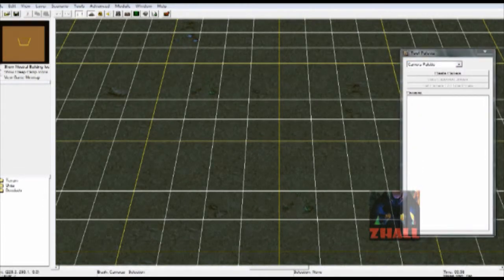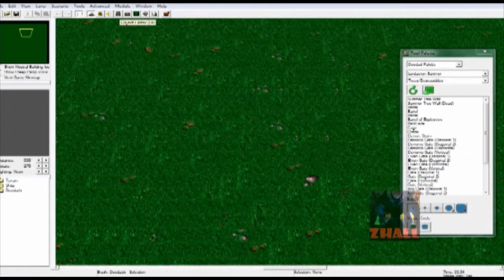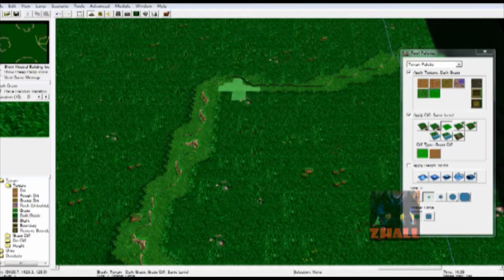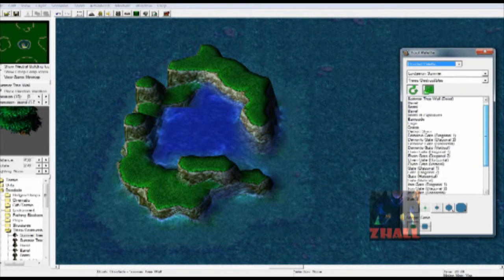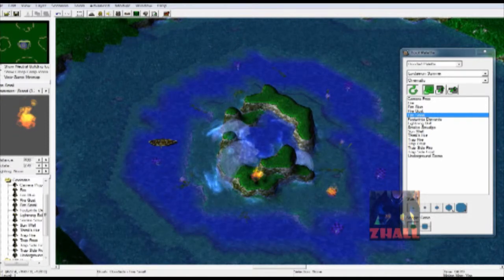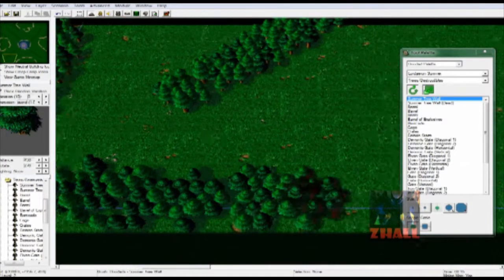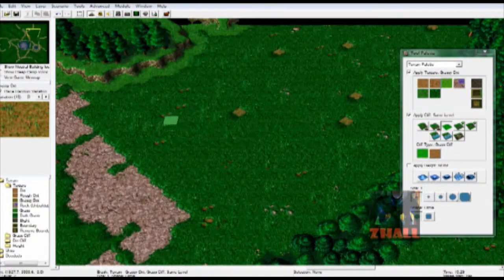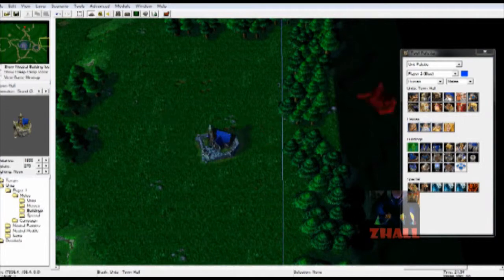WC3 - Editor - 01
Part one of how to use the Warcraft 3 World Editor: Basics and Terrain